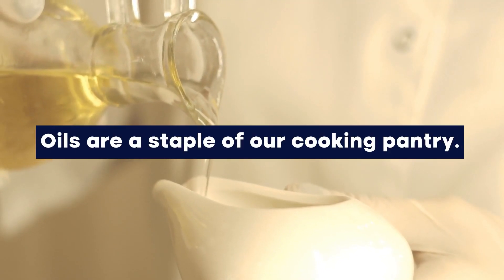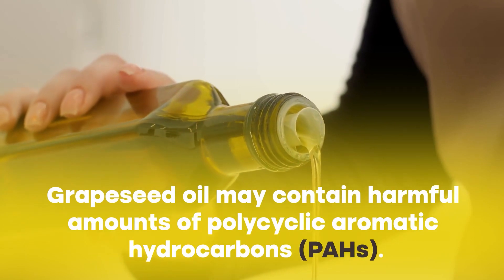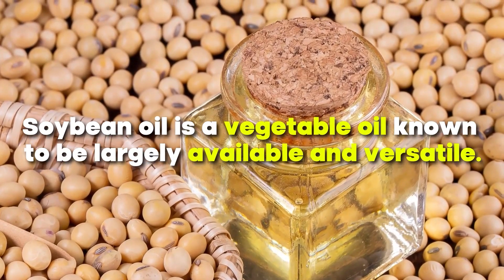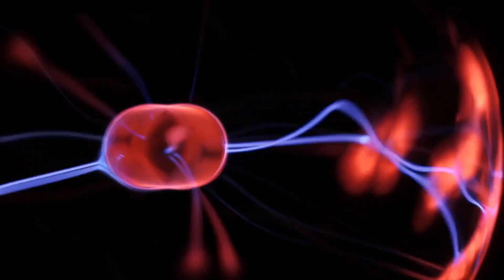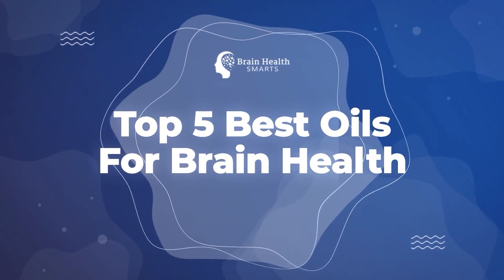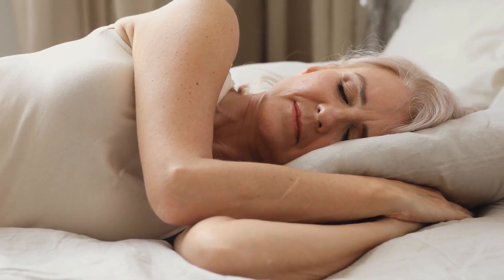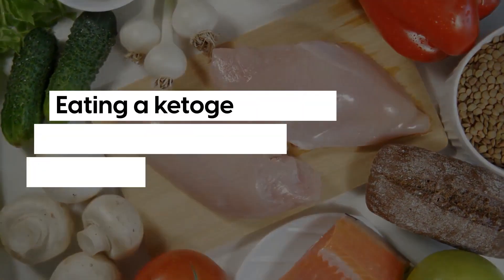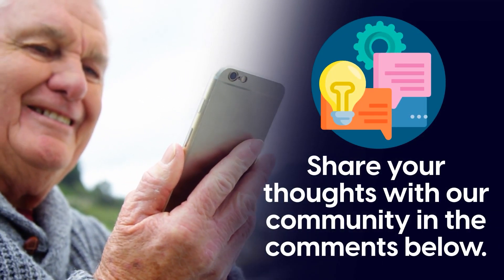Which Oil Is Best For Brain Health? Top 5 Worst & Best Oils Revealed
Which OIL should you add or eliminate from your diet?
► ► FREE BOOK: Brain Food Secrets: The 15 Best and Worst Foods For Your Brain
In this video, we'll reveal the top 5 WORST and BEST oils - and how they interact with your brain!
And now, let’s explore The Top 5 Worst Oils:

5. Grapeseed Oil
This oil is rich in omega-6 fatty acids that when consumed in high amounts, this compound has been linked with increasing inflammation and chronic diseases.

Grapeseed oil may also contain harmful amounts of polycyclic aromatic hydrocarbons (PAHs) which can cause cancer.

4. Corn Oil
Corn oil is mostly made of omega-6 fatty acids which could be detrimental to our brain function. Also, it only offers little nutritional value or health benefits.

3. Soybean Oil
Soybean is also rich in omega-6 fatty acids. Consuming this oil can lead to negative metabolic changes such as increased body fat, fatty liver, and blood imbalances.

2. Vegetable Oil
Most vegetable oils are purified, refined, and chemically modified - leaving no nutritional value or health benefits to those who consume them. It also contains trans fat and omega-6 that can trigger chronic inflammation linked to the brain.

1. Canola Oil
Canola oil is made from crops that are genetically modified.
And because of its components, this oil is known to increase fat imbalance, inflammation, and risks of chronic disease including Alzheimer’s.
Now, let's check and dive into The Top 5 Best Oils For Brain Health:

5. Fish Oil
Fish oil is rich in omega-3 fatty acids which provide a lot of benefits for your overall health and brain. Along with that, fish oil has been linked with reducing inflammation, body fat, and blood imbalances.

4. Sesame Oil
This oil contains strong antioxidants that reduce oxidative stress and free radicals. These prevent chronic inflammation and disease in adults. A study also found that applying sesame essential oil topically could improve sleep quality after 2 weeks.

3. Walnut Oil
Walnut oil contains omega-3 fatty acid that has been shown to improve cognitive performance and slow down age-related cognitive decline.  A study in overweight and obese adults also found that those who consumed walnut oil significantly improved blood vessel functions in the body - including the brain.

2. Coconut Oil
This one is widely known as a superfood, thanks to its medium chain triglycerides (MCT) and antioxidant properties. When we consume MCT fatty acids through coconut oil, it can have powerful benefits for the brain including reducing symptoms attached to epilepsy and Alzheimer's disease.

1. Olive Oil
This oil contains important compounds to reduce brain inflammation. Further research note that enjoying a diet rich in olive oil can decrease depression, enhance memory, and improve mental health.